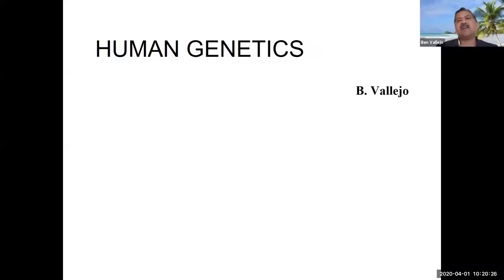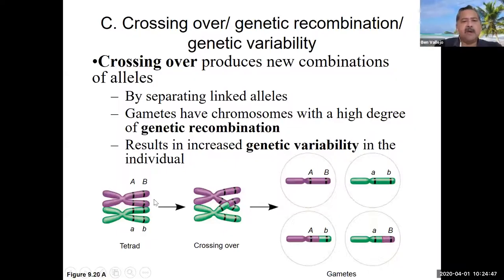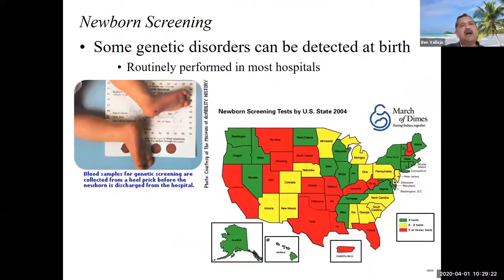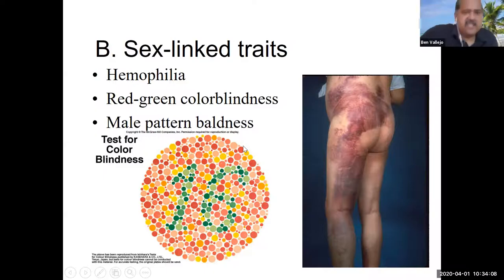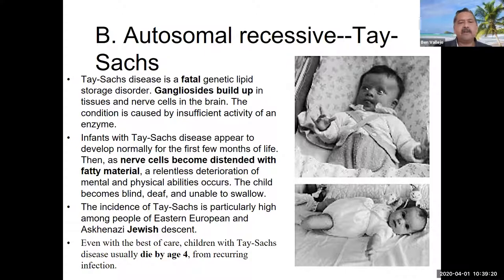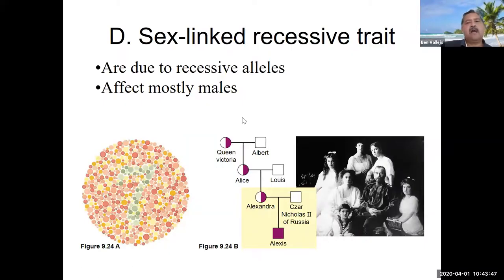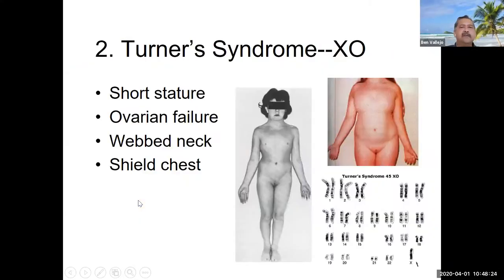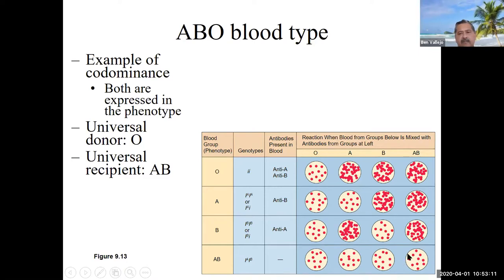Lecture Human Genetics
Mr. Vallejo shares his talk on human genetics. He begins with a review of key terms. Next, he takes a look at linkage groups and mapping by using genetic recombination data. Then he takes a look at specific genetic abberations, like Tay-Sachs, achondroplastic dwarfism, and atypical numbers of sex chromosomes.